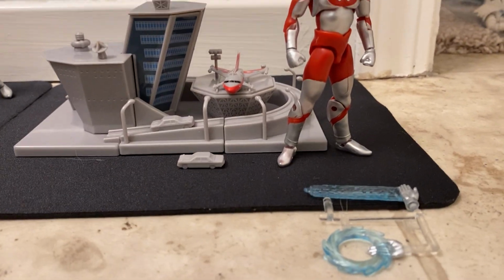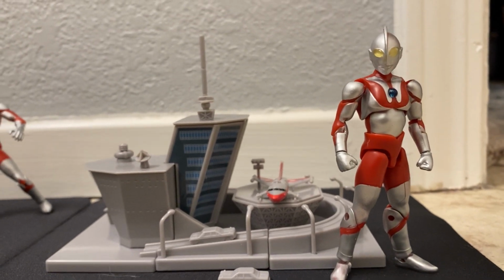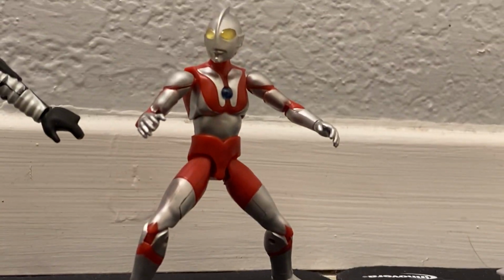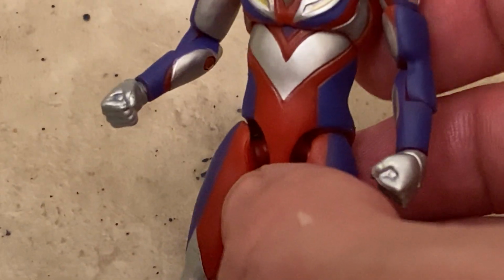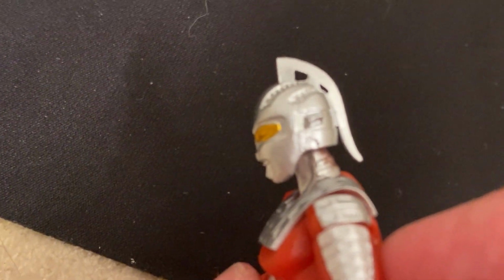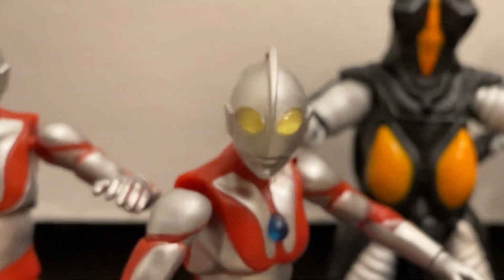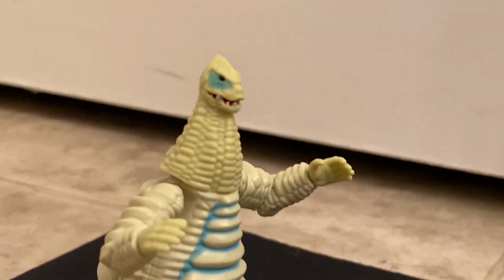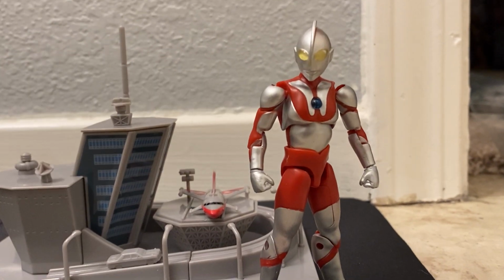Ultraman Shodo Figures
Shodo candy toys of Ultraman